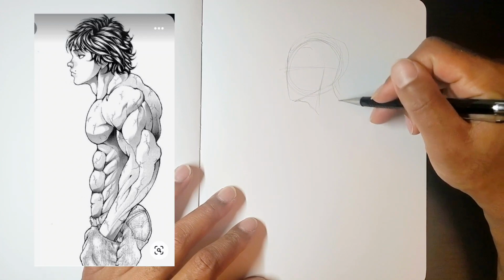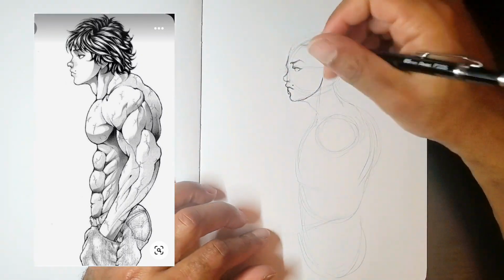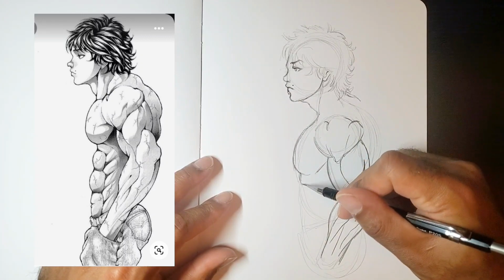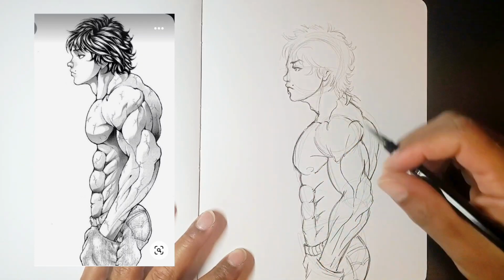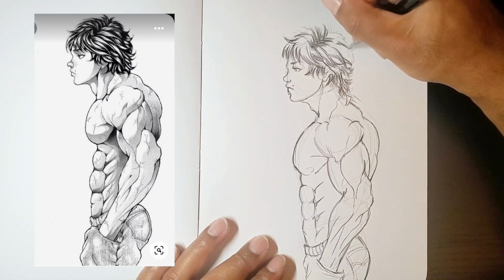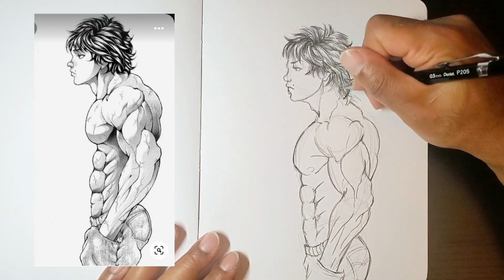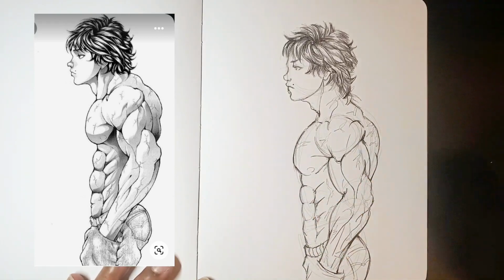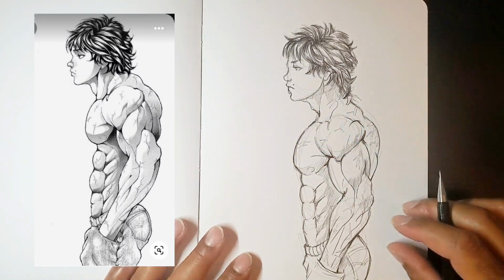Unlocking Anime Secrets: Mastering Baki Hanma Poses